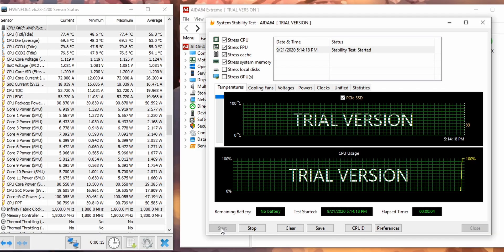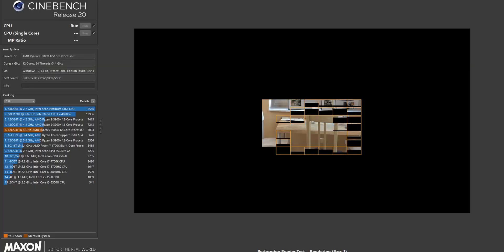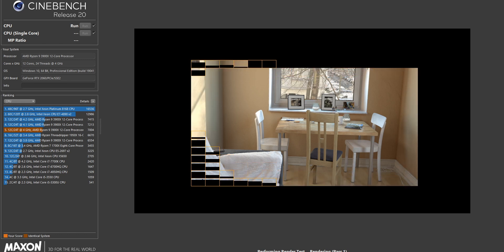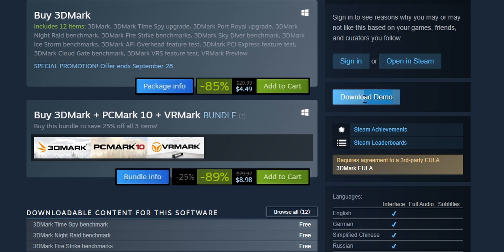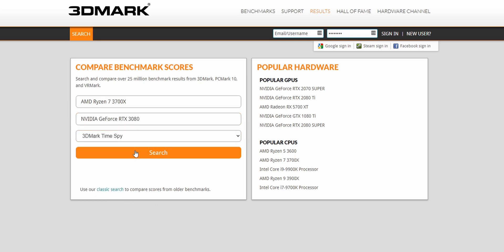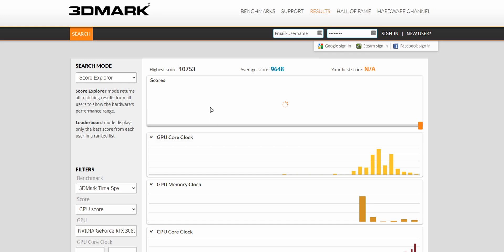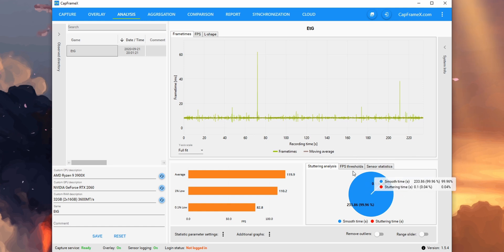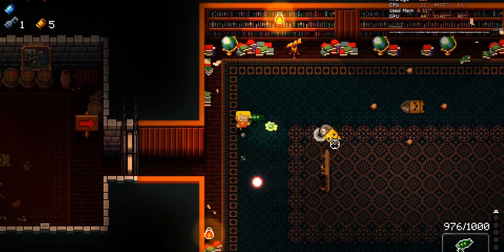How To Benchmark Your Gaming PC FOR FREE